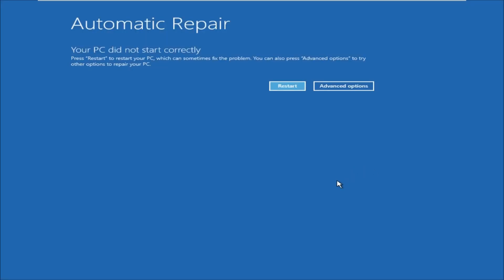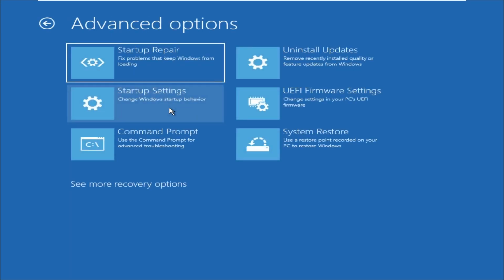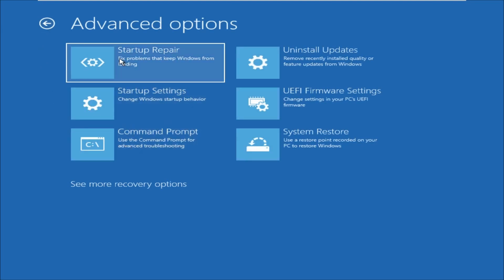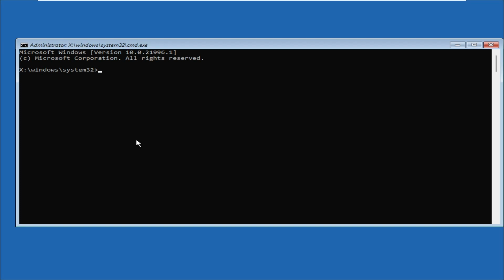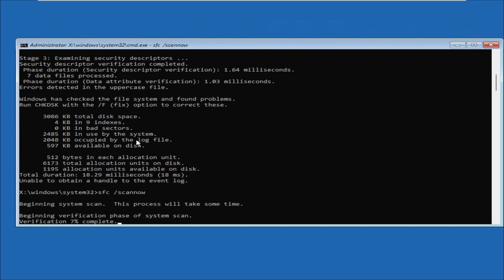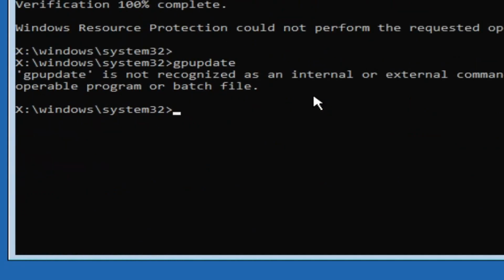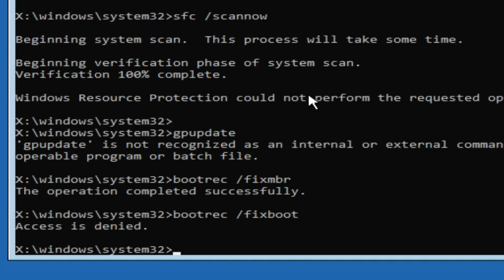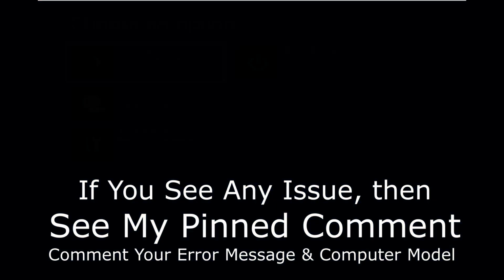Startup Repair Windows 11 | How to Automatic Repair Loop Problems in Windows 11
[ Edit ] Even after following this video, if you are unable to fix this problem you can get my own Blue Screen Resolver PDF Guide. This guide has a solution to all the errors like -
1. access is denied
2. Your PC did not start correctly
3. path not found
- No matter if you are a complete basic user and has no technical knowledge.

Language : English